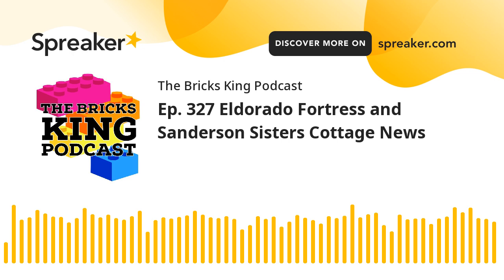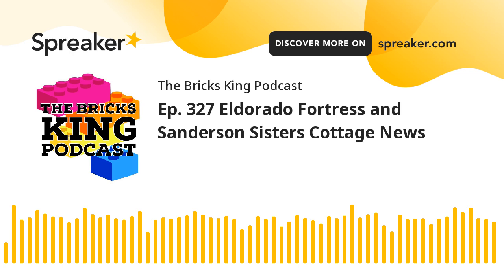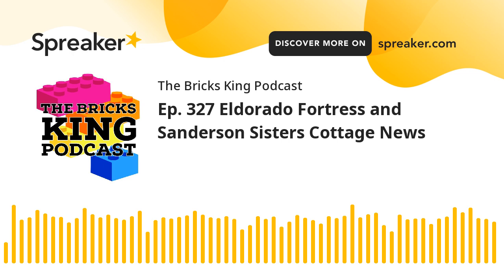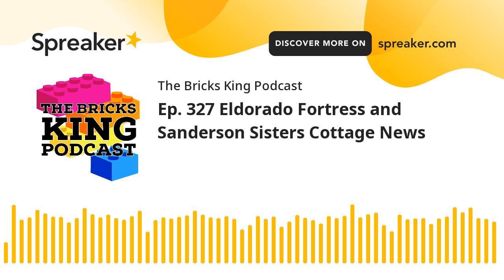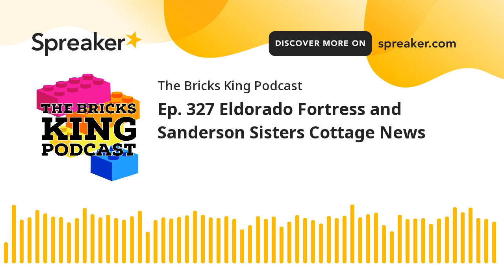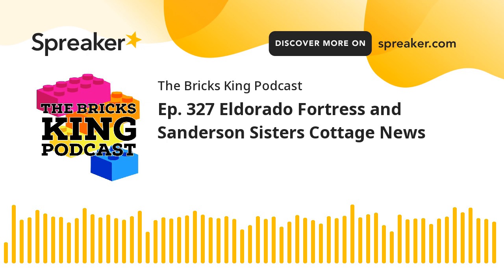Ep. 327 Eldorado Fortress and Sanderson Sisters Cottage News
On this episode we discuss some new sets in that have been announced and what makes them so enjoyable.

Check out the code below to save some money on a Single Day admission ticket to BrickWorld Chicago June 17th-18th.

Help us make the LEGO world available to all!